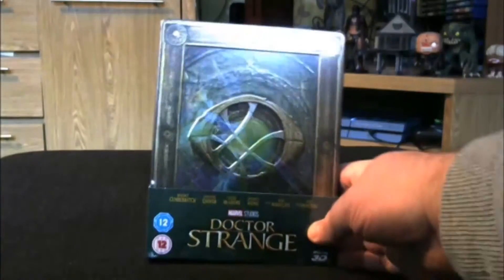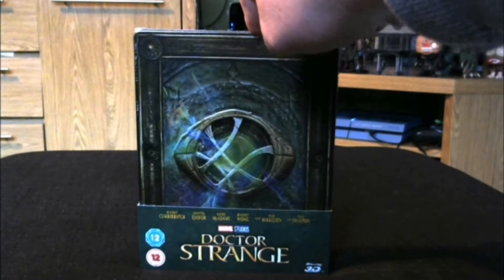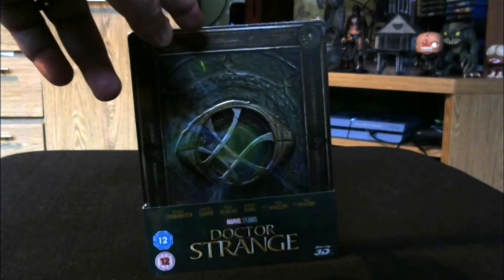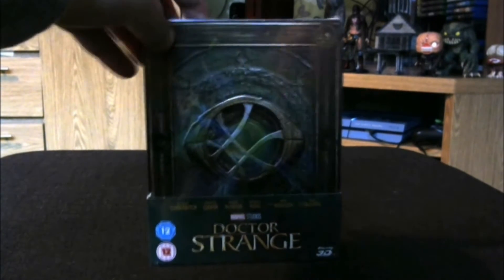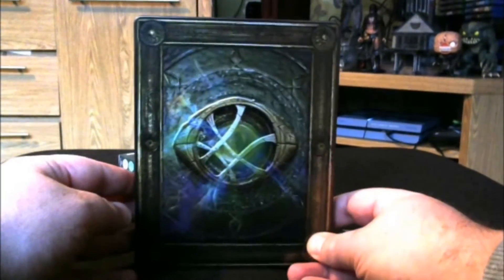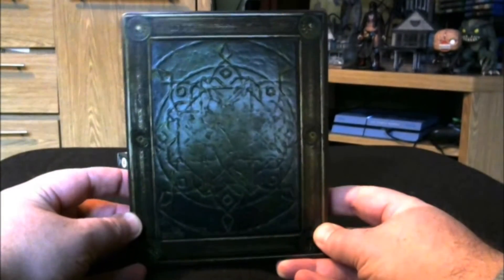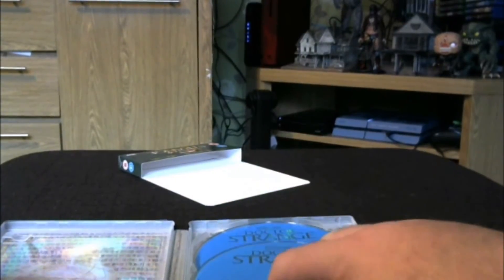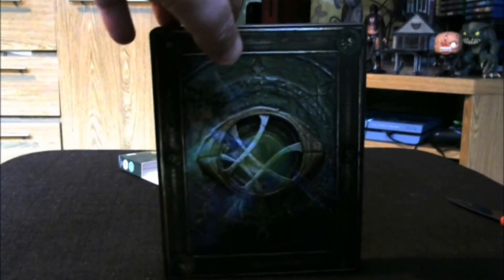Dr Strange Blu-Ray Steelbook Unboxing